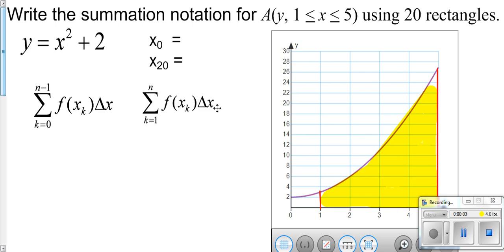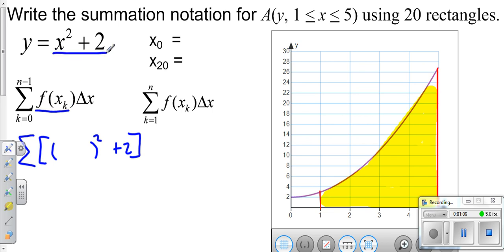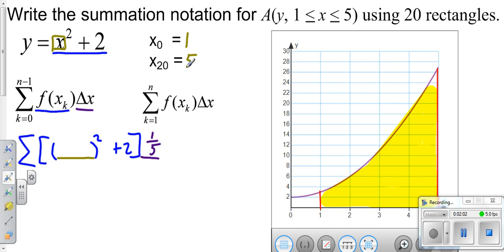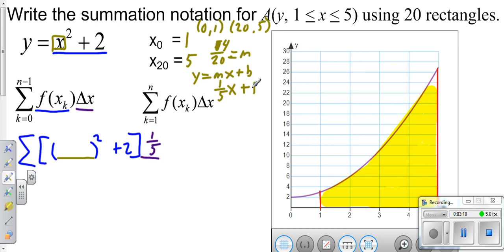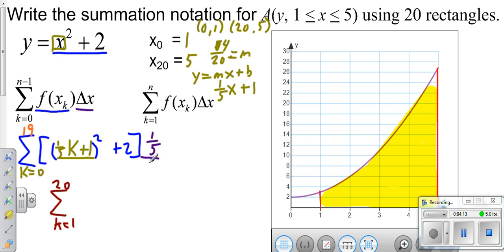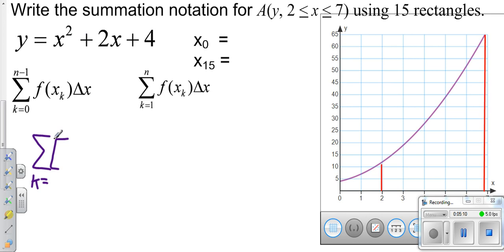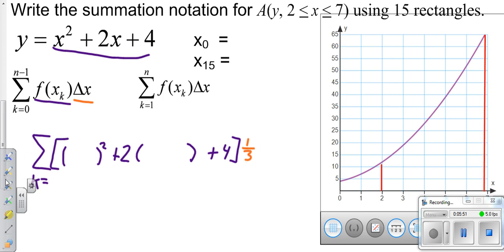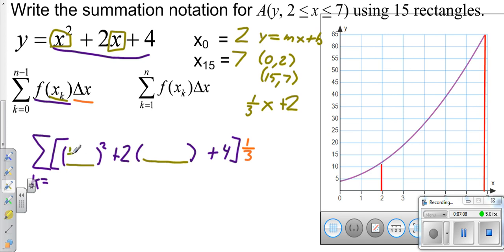Calculus CPM questions 50